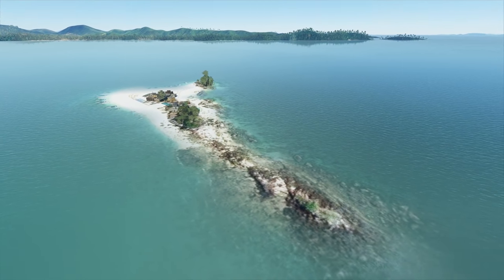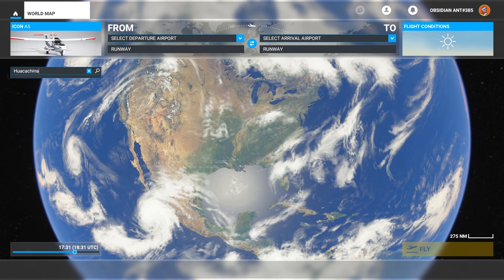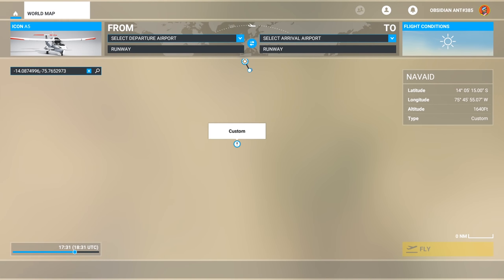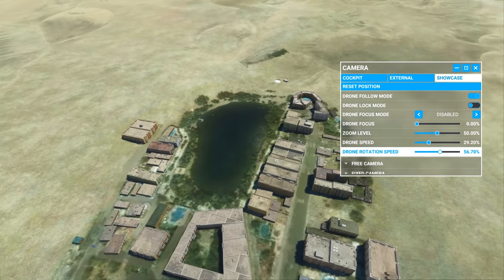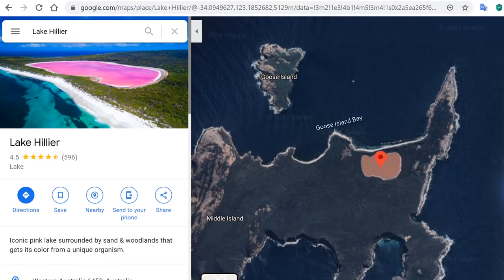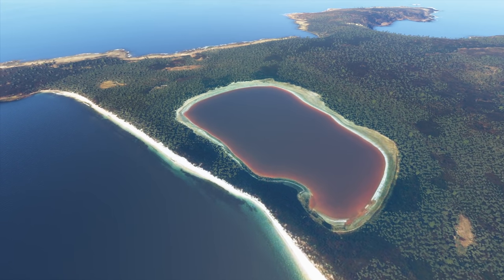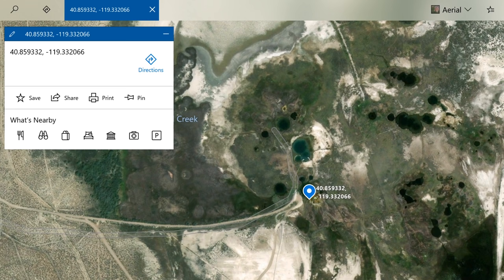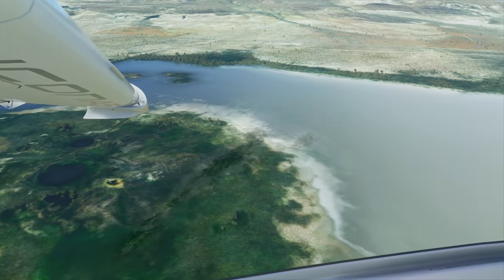Microsoft Flight Simulator 2020 - The Best Locations In The World - How To Find And Visit Them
There's probably more locations in the world than any one person can visit in an entire lifetime.  Whilst Microsoft Flight Simulator doesn't have them all, it certainly does have many.  But the real trick is how do you go about finding and visiting them, as a good number simply are not searchable from within the game.  Let's take a look at that...